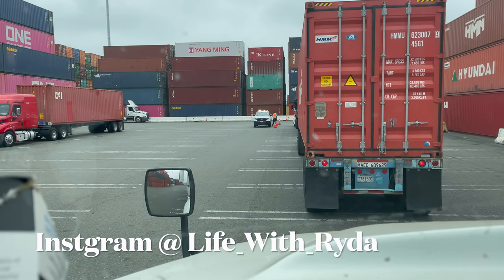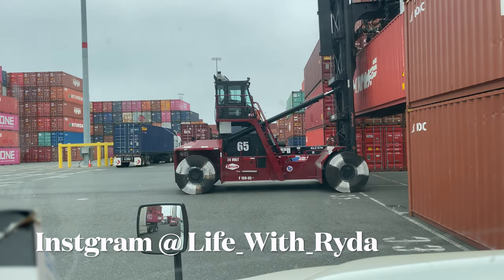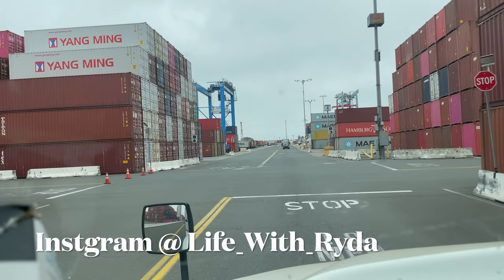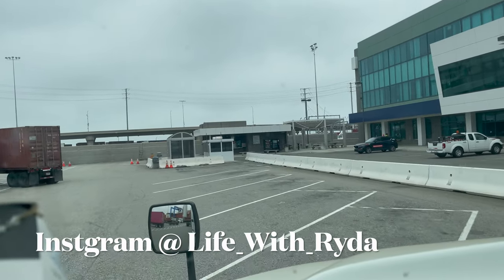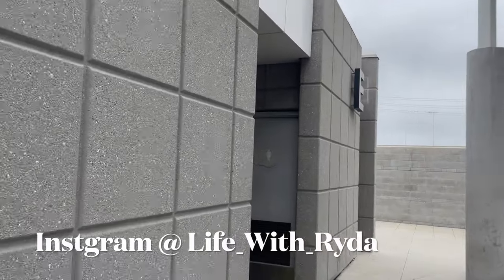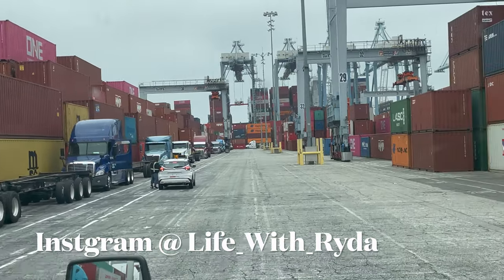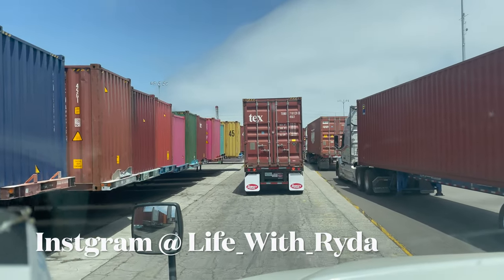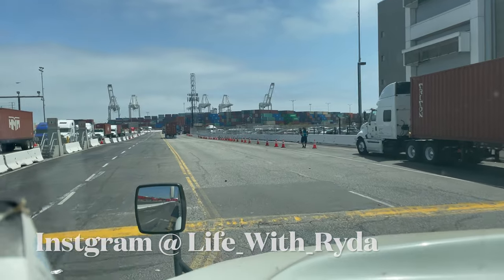Trucking | How to Navigate | The Ports Of Long Beach | ITS Terminal